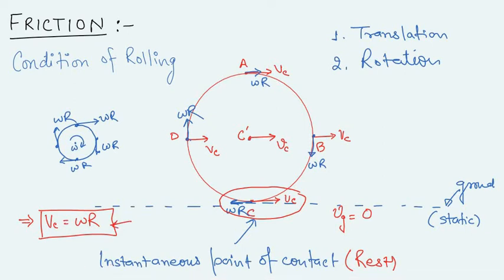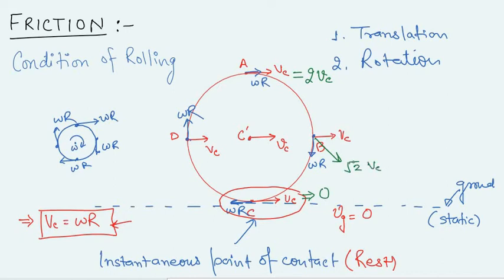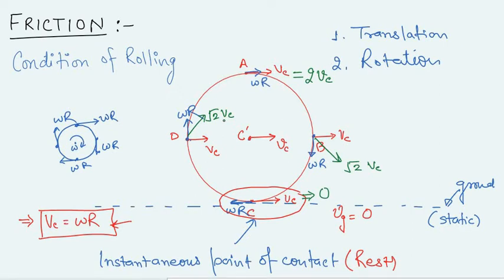Lec 16 | Mechanics | IIT JAM Physics | Static friction